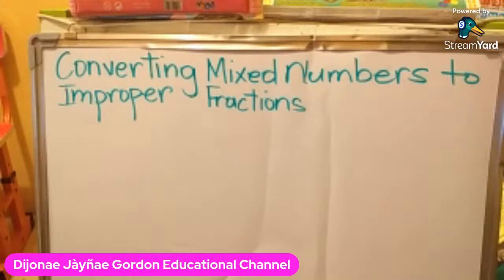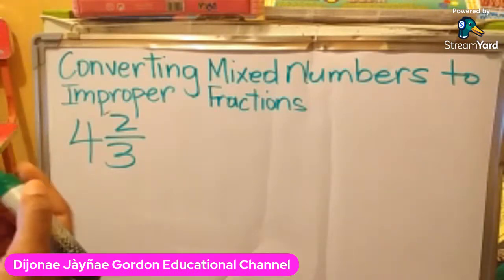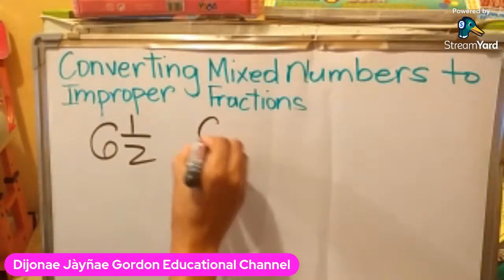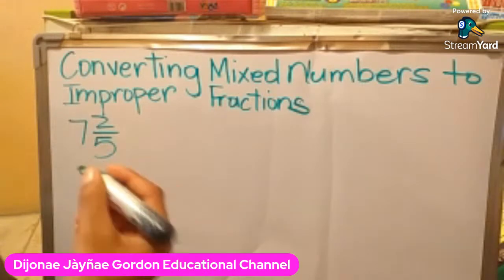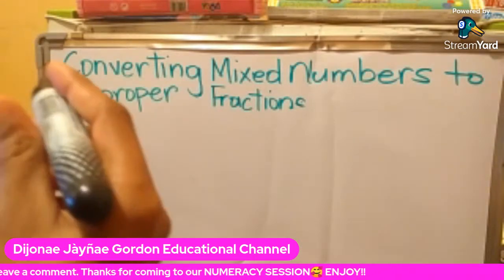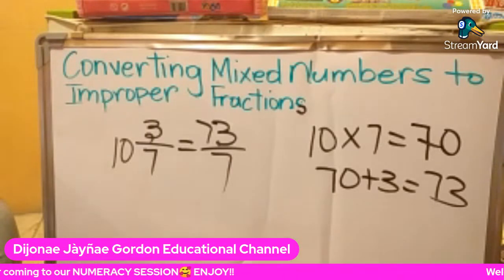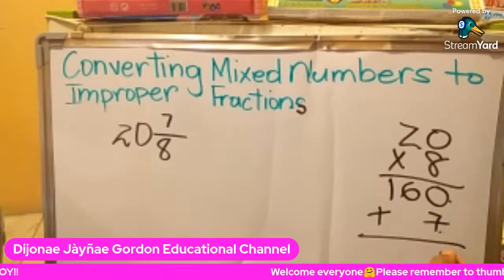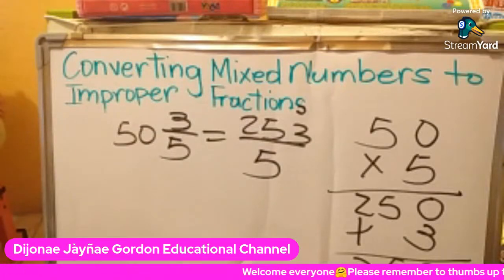MATHS HOUR《changing mixed numbers to improper fractions》Dijonae Jaynae Gordon